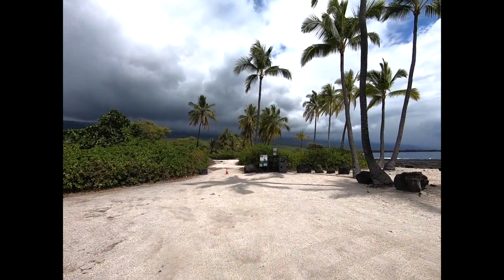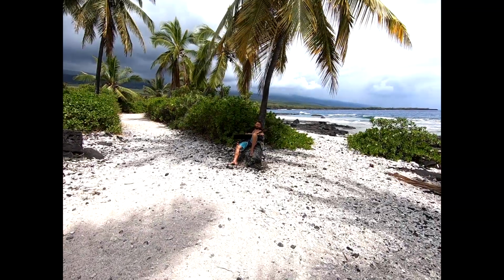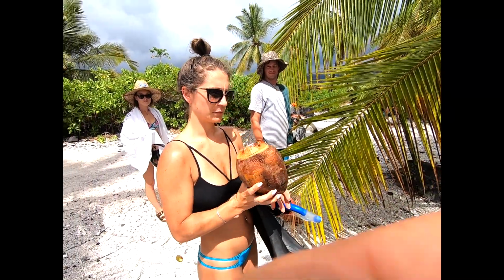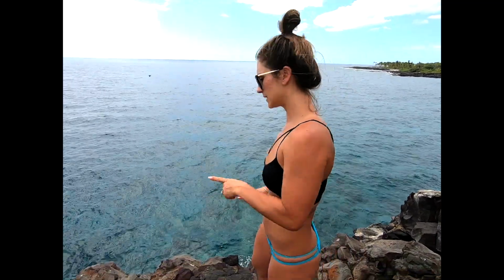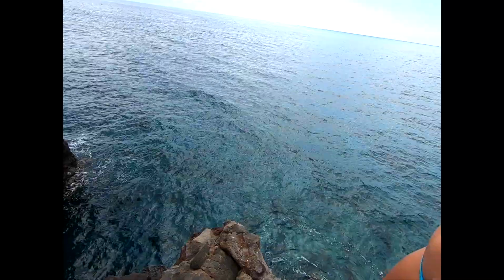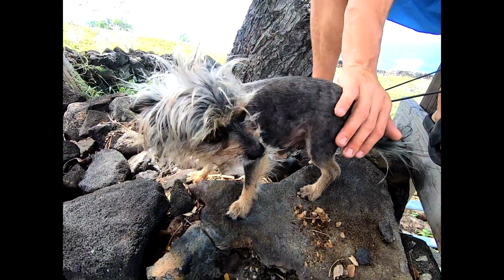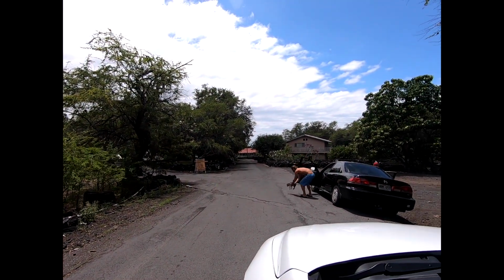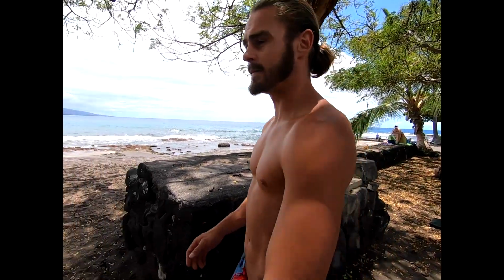Catch n Cook | Hawaiian History | Free Diving Adventure |LLS Lifestyle Limitless ep 10 Gopro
Join Lifestyle Limitless as they take on another adventure in Hawaii. Jumping off a cliff to go spearfishing and learn some Hawaiian history along the way. Enjoy!